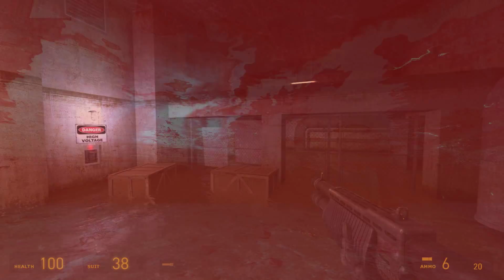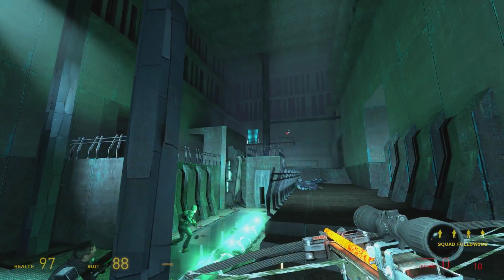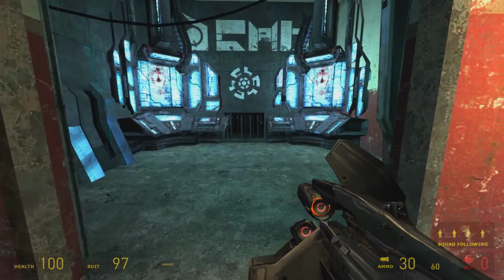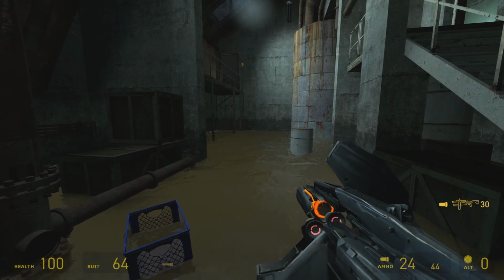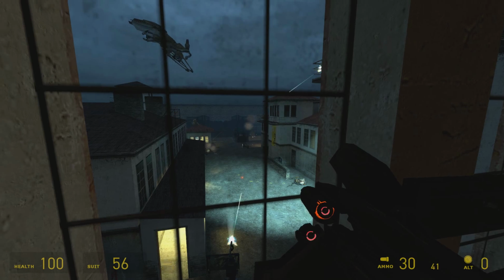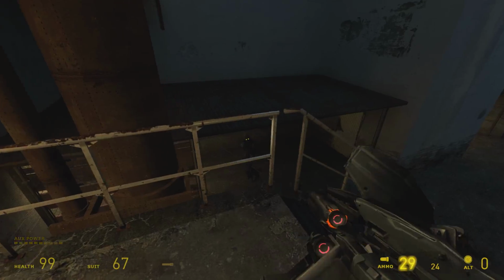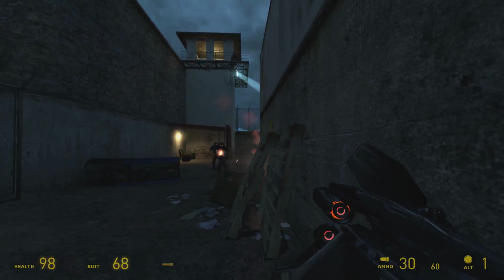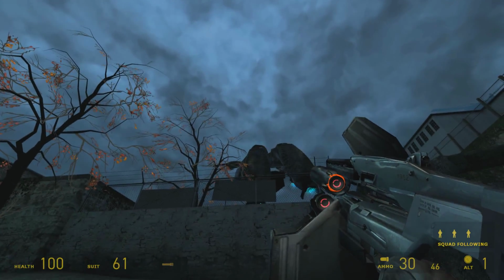Liberation by LifeLost - Half-Life 2 Episode 2 single player [Part 2 of 2]